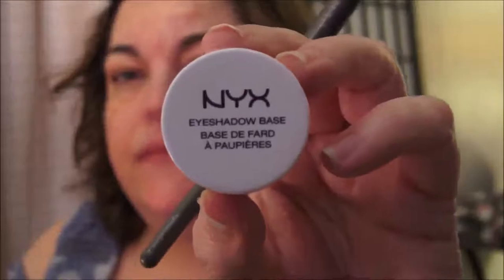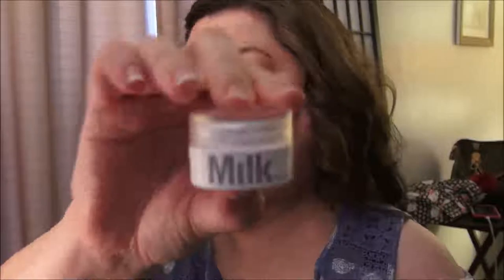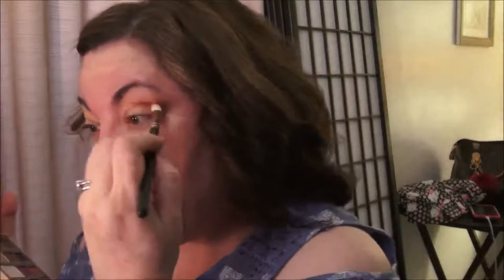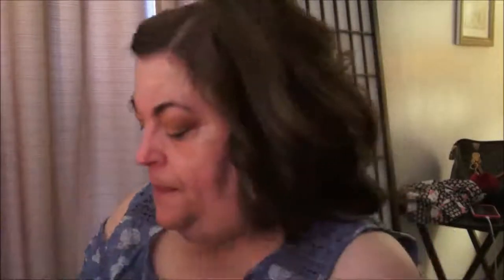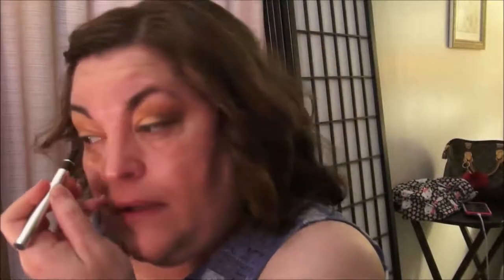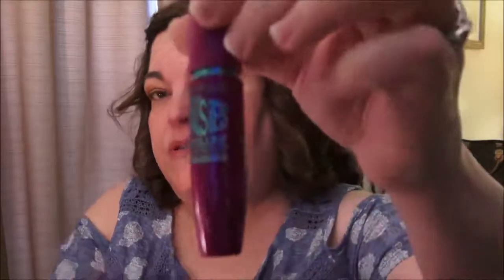I broke up with Foundation!! GRWM- thedarlingdebs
Hi! I have been taking very good care of my skin. Here is a GRWM without using any foundation. It has been my routine for a couple months now, and I'm loving it!